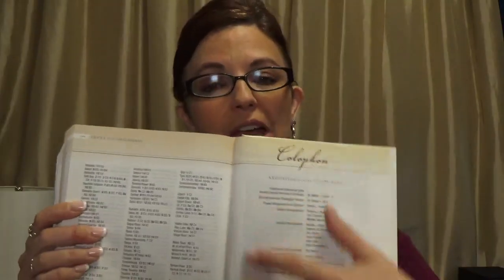Choosing a Bible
Knowing what to look for in a Bible will help you make the best choice.

TV:
'Living in Forgiveness'
Mondays & Wednesdays 8pm EST

PRAY WITH US:
GLOBAL DAILY PRAYER
1pm EST

Send letters and checks:

Julie Blair Ministries
391 E Las Colinas Blvd # 130-228
Julie Blair Ministries equips people for Biblical living in modern times.